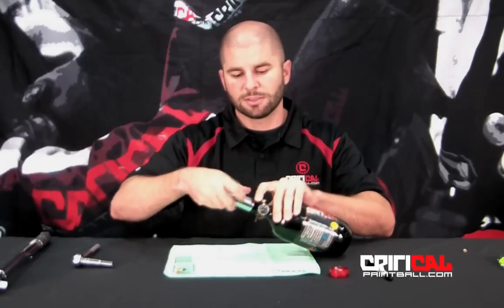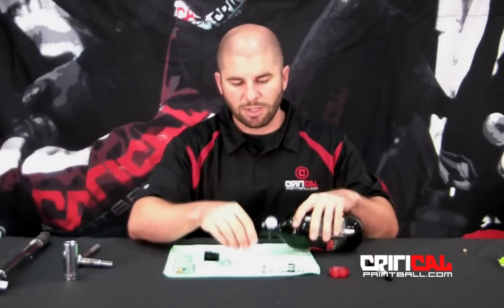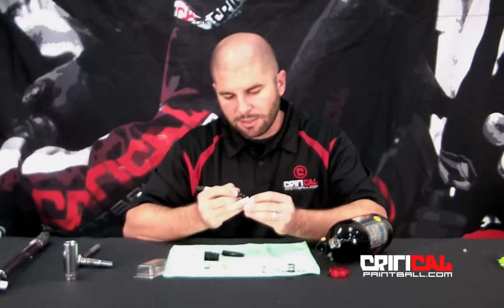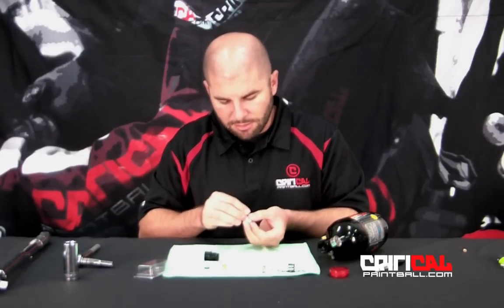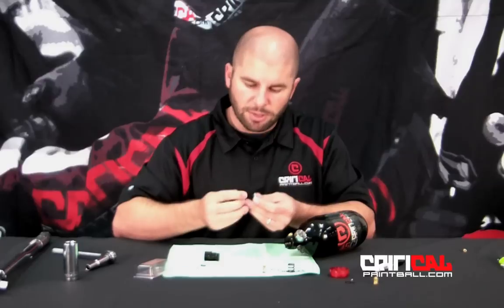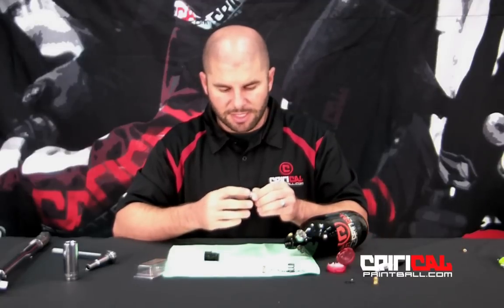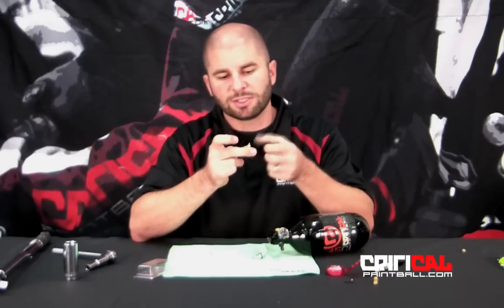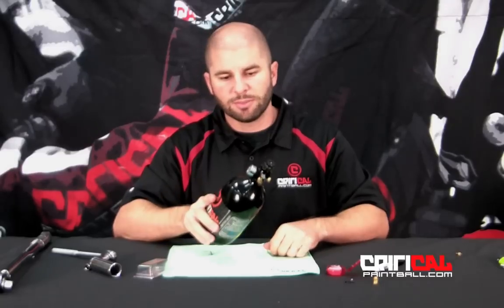Critical Paintball - Crossfire Stealth Regulator Rebuild Video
Critical Paintball shows you how to rebuild your Crossfire Stealth Regulator.